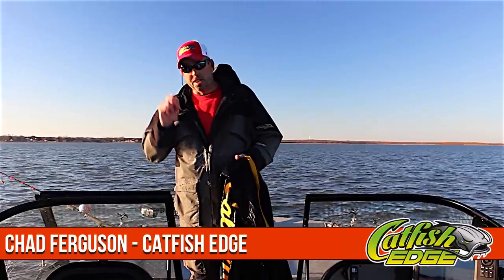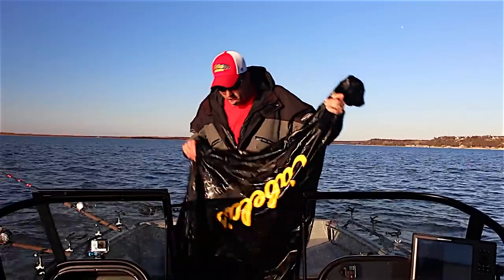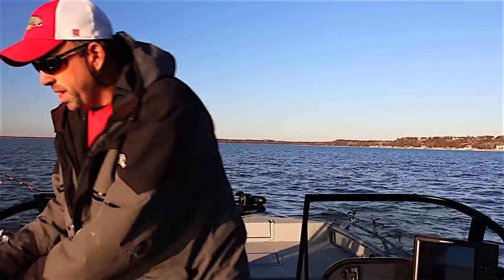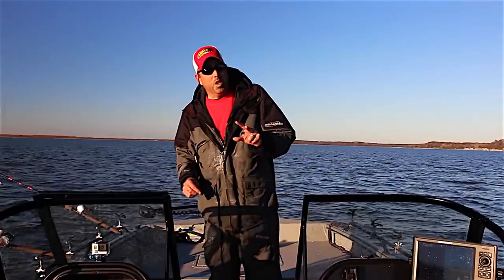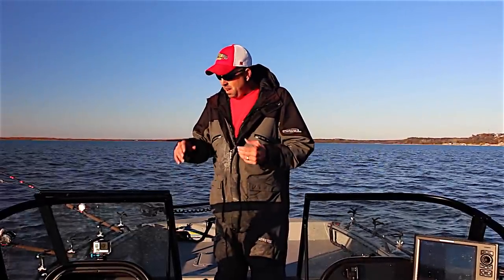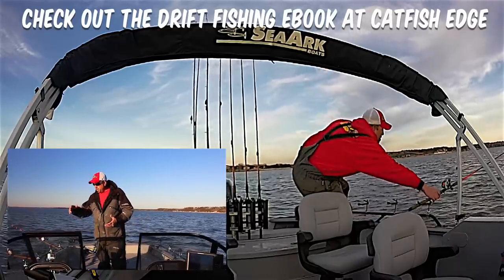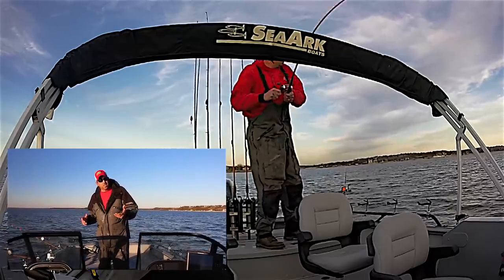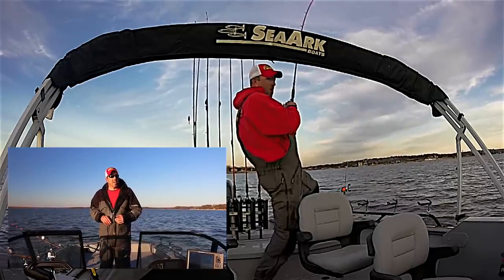Drift Sock 101: Boat Control For Drift Fishing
Drift fishing is a very effective way to catch blue catfish and channel catfish and this catfishing technique can be used to catch everything from smaller one to ten pound “box fish” to trophy class catfish.

There’s a variety of drift fishing techniques for catfish used today beyond traditional drift fishing. They’re all the same in many ways but different in the way the rods are deployed and how the boat is moved across the water.

Controlled drifting is a popular catfishing technique and there’s a variety of different ways to control drift for catfish. They’re again all relatively the same and the technique often is called different terms in different areas of the country.

Drift fishing for catfish in its most basic form is traditional drift fishing where the angler uses the wind to move their catfish boat across the water to catch catfish. Anglers have been catching catfish this way for years and for good reason, it’s a great way to catch catfish.

To be successful drift fishing for catfish you need to understand the fundamentals of the technique, have the right equipment, and make sure you know how to use it.

In this week's catfishing video from Catfish Edge, Chad Ferguson walks you through “Drift Socks 101” so you can get set up for success drift fishing for catfish.

Drift socks are the foundation of traditional drift fishing. It’s essential to have a good drift sock (or maybe several good drift socks) and understand how to use them correctly.

To be successful in drifting for cats you’ll need to have good boat control techniques, be able to keep the right part of your catfish boat pointed into the wind, and be able to keep the boat slowed down while your drifting and that’s where your drift sock comes in.

Drift Sock 101 Covers
* What a drift sock does and why it’s important
* Common mistakes anglers make when buying drift socks
* The drift sock harness and buoy, what they do, and why you need them
* How to make sure you’ve got the right size drift sock
* Chad Ferguson’s favorite drift sock brands
* Tips for drift fishing for catfish

For more in-depth information be sure to check out Drift Socks 101 on the Catfish Edge website at:

Timestamps:
00:10 What is drift fishing for catfish
00:30 What is a drift sock
00:50 Choosing the right drift sock
02:10 Drift sock harness and what it's used for
02:30 How to use drift socks
03:37 Catching catfish drift fishing

To get on the fast track to catching catfish using drift fishing techniques check out the Drift Fishing For Catfish eBook at:

Connect